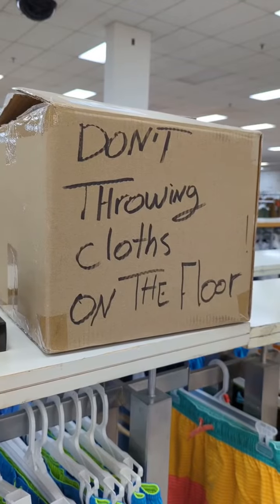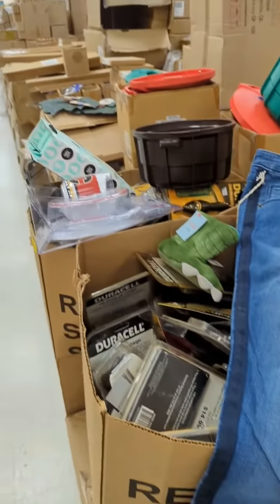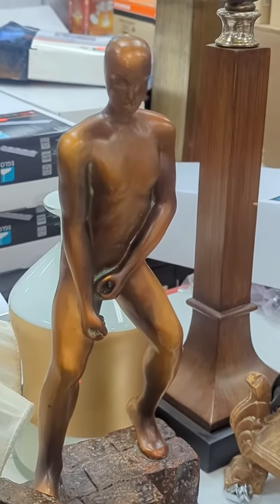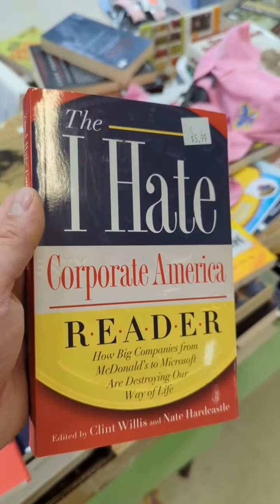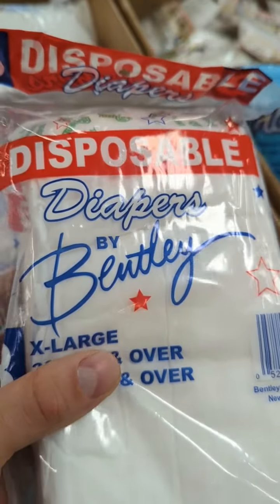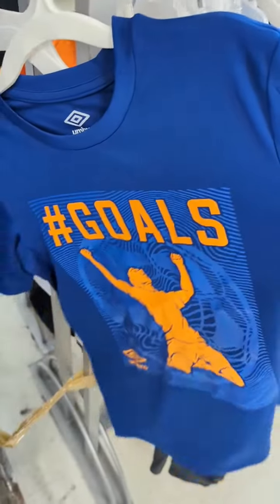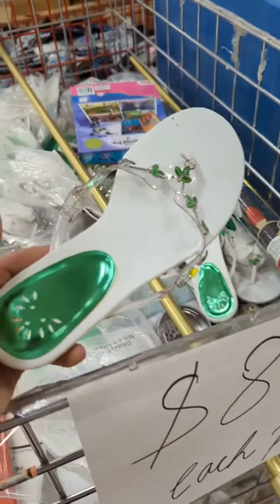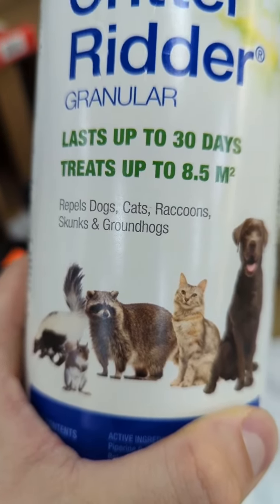Part 2: I lost track of time at Closeout King